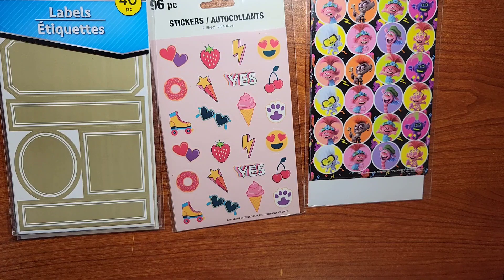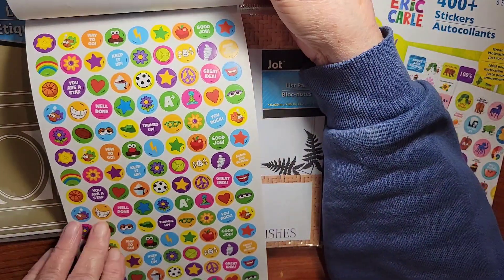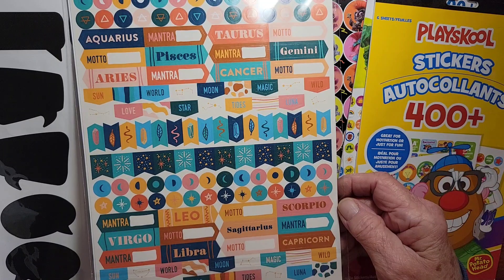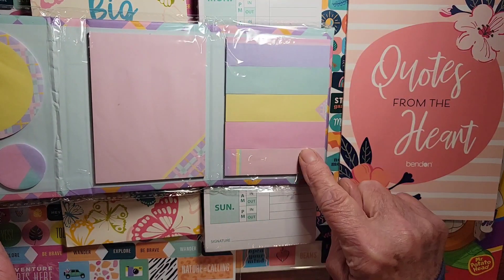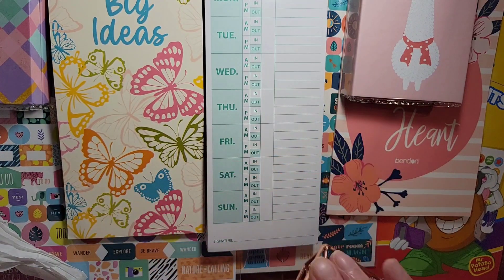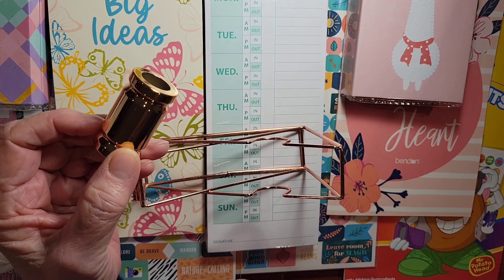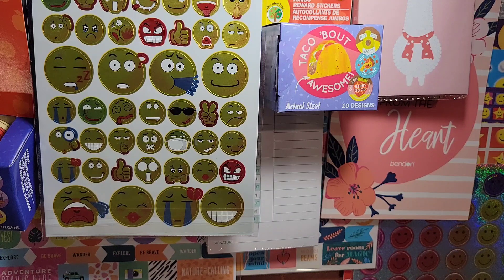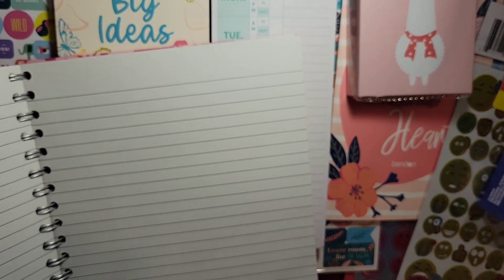Dollar store haul. Unboxing, er unbagging, some bargins